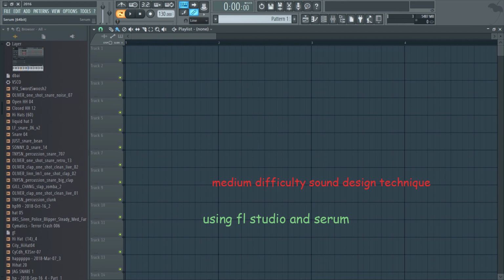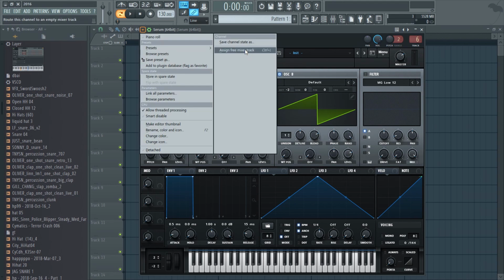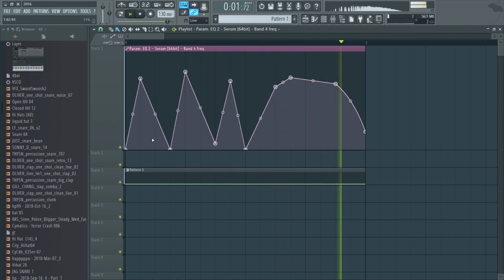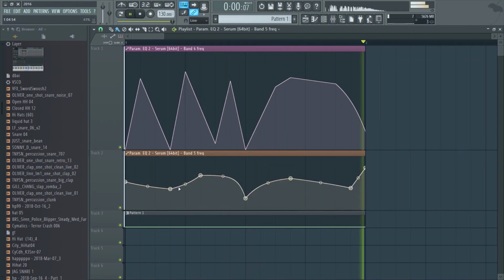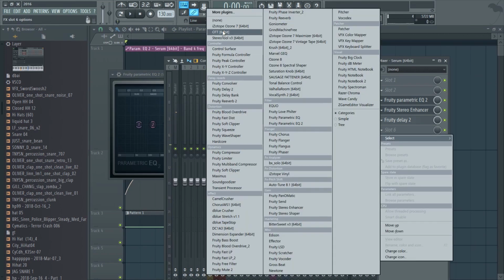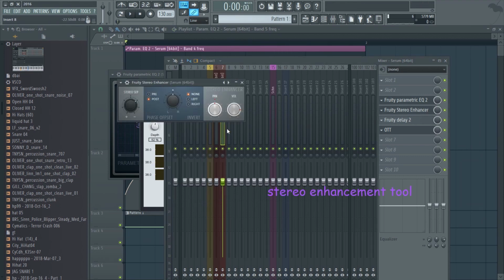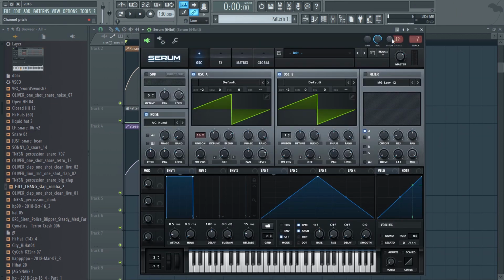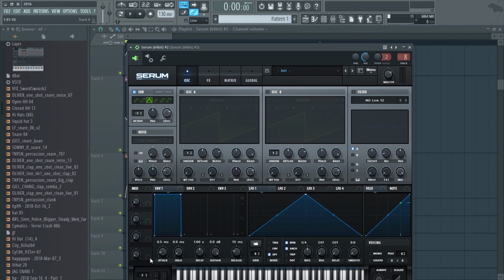Sound Design With Just a Ghost 01 - Space Laces Style Riddim Bass